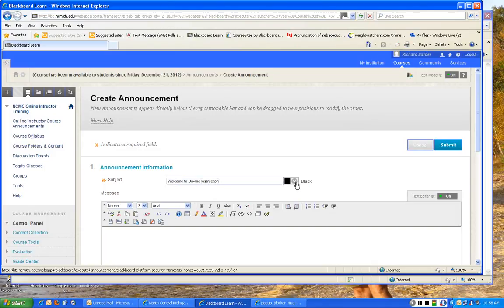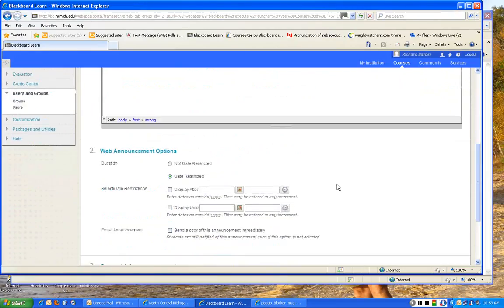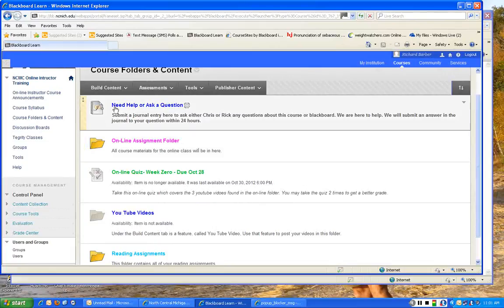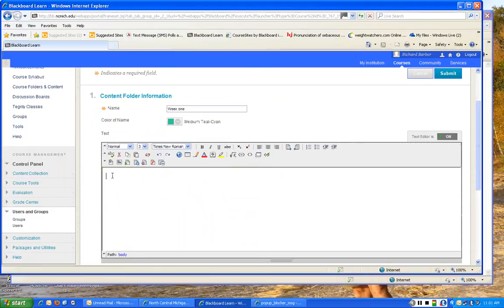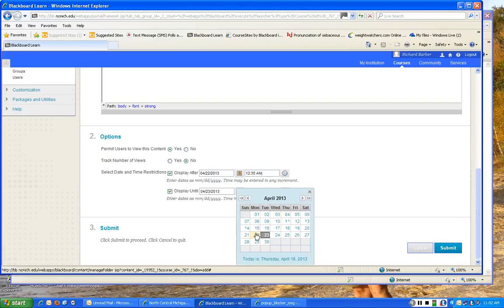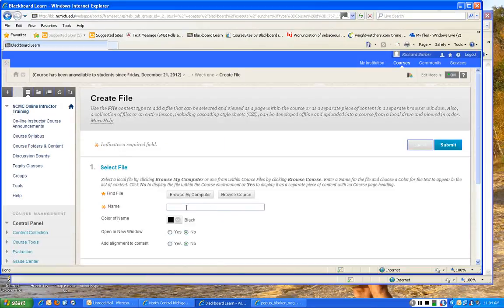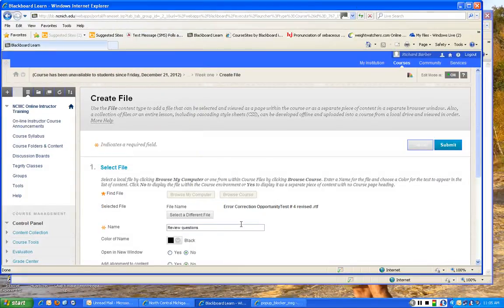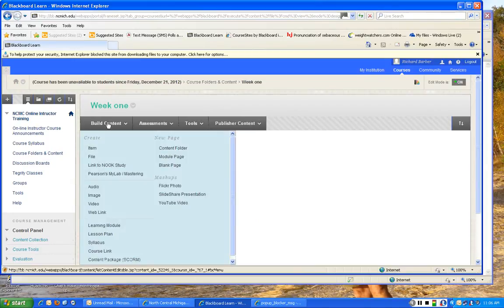How to post announcements & create content in Blackboard